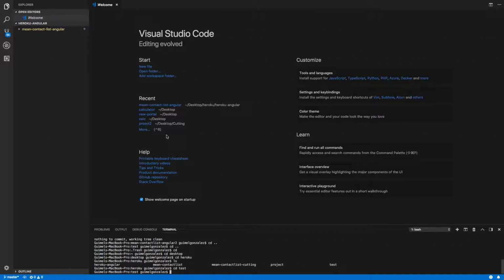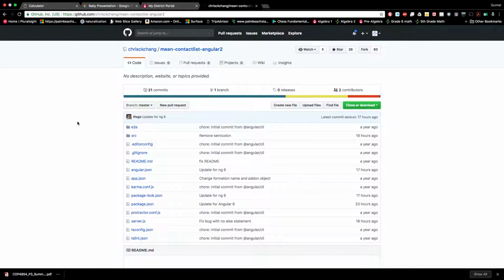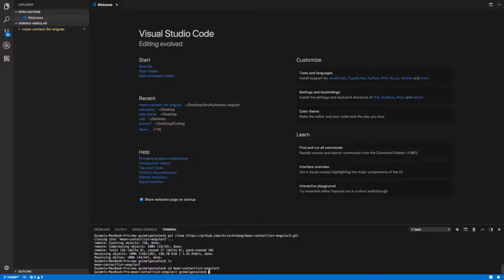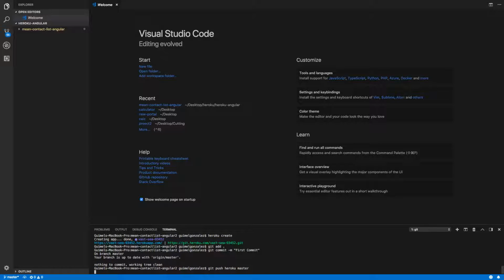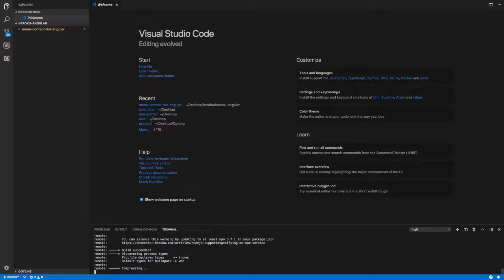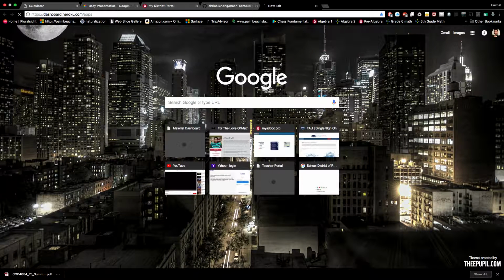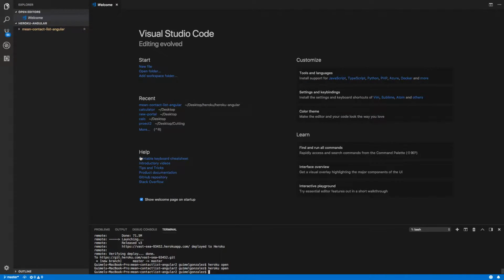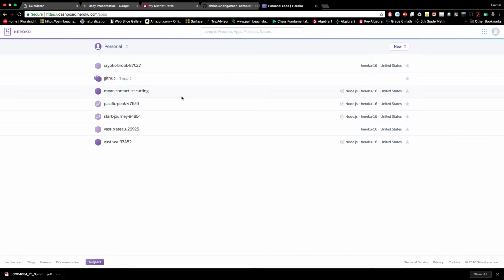Angular + MongoDB + Heroku Steps to Deploy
Link to tutorial on how to create the app shown on the repository